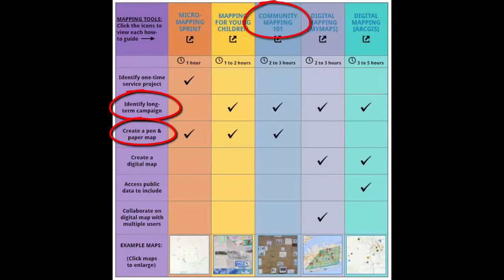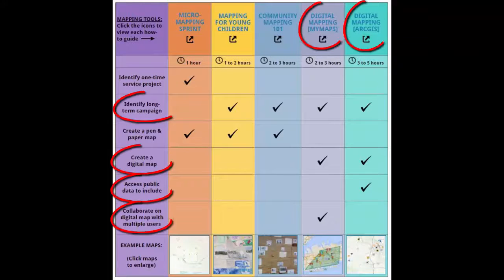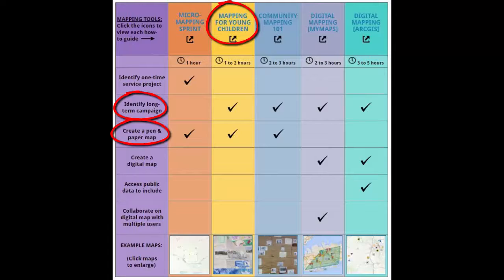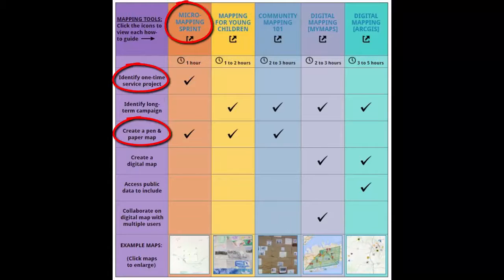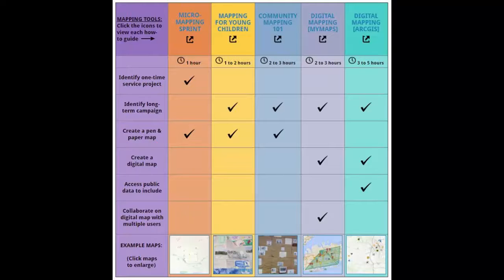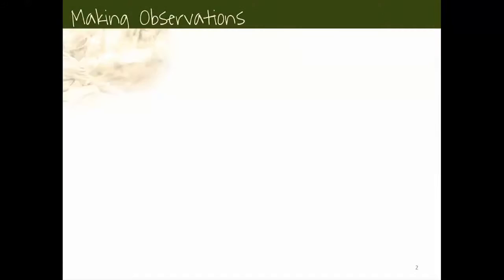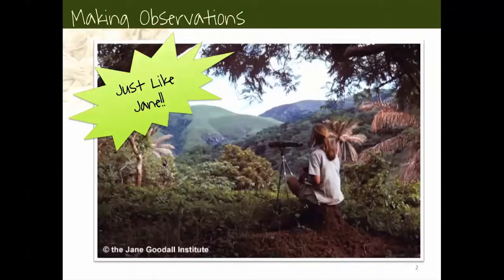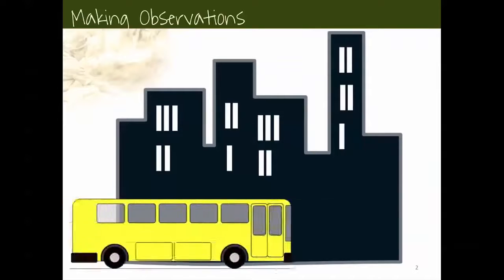Community Mapping Tools Overview - Compassionate Leadership Through Service Learning with Jane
Link to this course:
Community Mapping Tools Overview - Compassionate Leadership Through Service Learning with Jane Goodall and Roots & Shoots

Join us for an action-oriented online teacher professional development course! This course will teach participants how to identify and implement a local service-learning campaign using the Roots & Shoots program model. The service learning curriculum equips participants with teacher resources to discover the differences between service-learning and community service, and apply the Roots & Shoots model to help youth have a voice in identifying and addressing needs in their community.

At Roots & Shoots, our goal is to develop compassionate leaders to make the world a better place for people, other animals and the environment. Help us achieve that goal! Complete the course and mentor young people to lead change in their communities using community mapping, collaborating with stakeholders, and designing practical solutions in the form of campaigns.

Connect young people to Dr. Jane Goodall’s message of hope while facilitating a sense of empowerment that comes from helping others!

This is a great course for people who want to make a difference in their communities and around the world. It was well-designed and flexible to my schedule.,Great course - amazing program that really inspires.  Easy strategies / framework to develop a community campaign run by students.